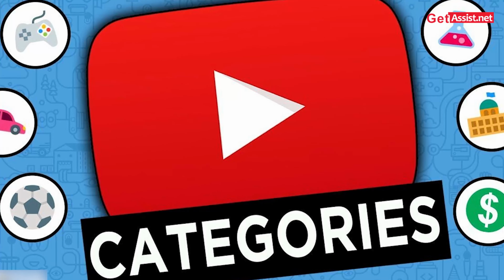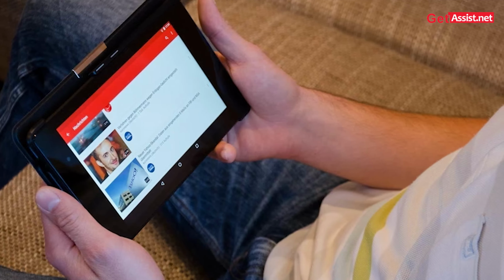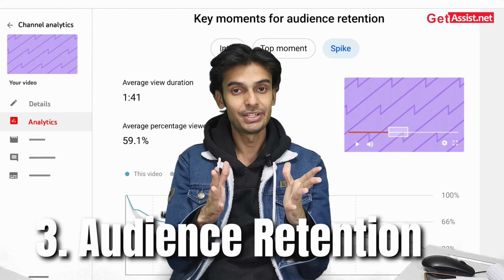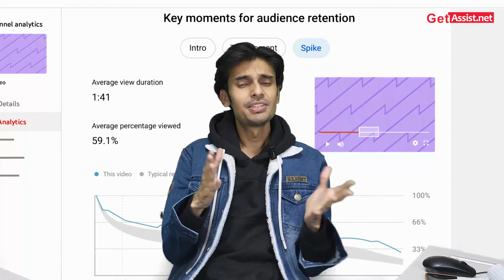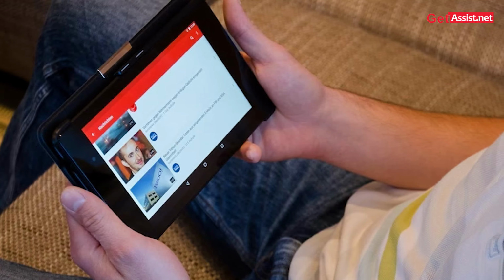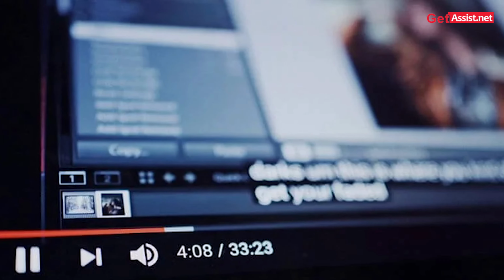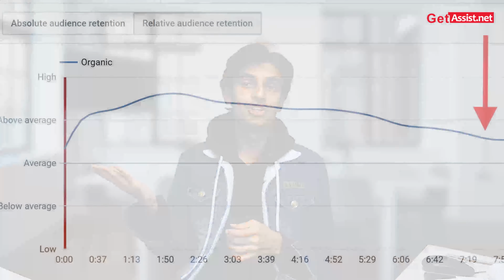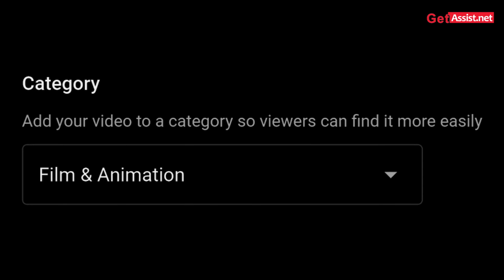How to GROW Youtube Channel in 2024 | Apply these 3 METHODS to go VIRAL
Curious about "how to grow on YouTube in 2024" and "how to get views on YouTube"?
This video has your back! We're sharing three straightforward methods to boost your YouTube channel. Whether you're a newbie or looking to expand, watch now to discover the secrets of going viral on YouTube! 🔥📈
how to get more views on youtube fast